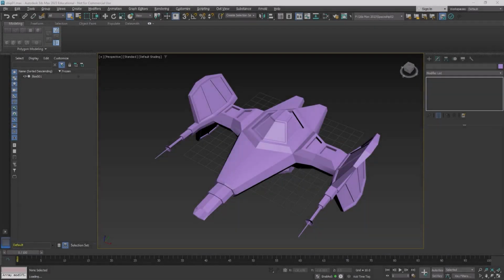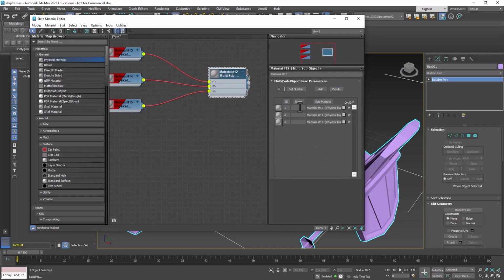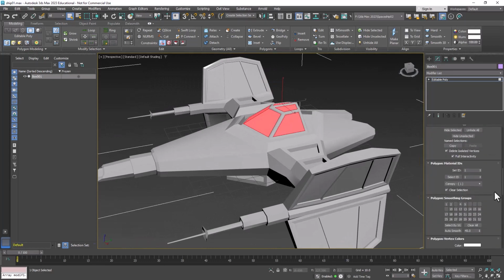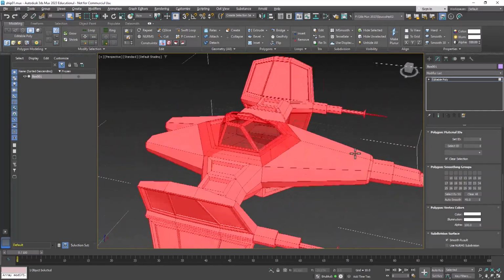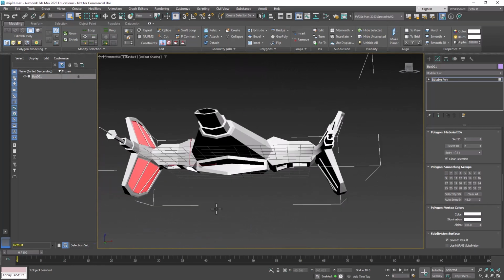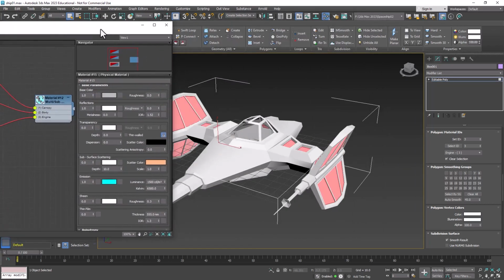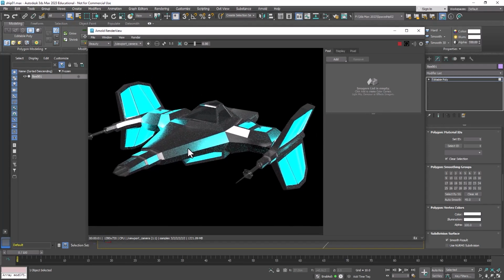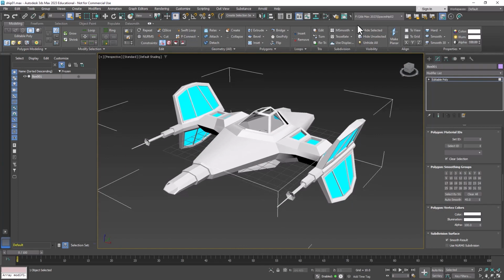3Ds Max: Create a Spaceship with Symmetry 05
Add materials to your spaceship